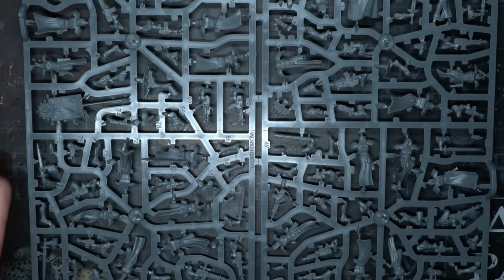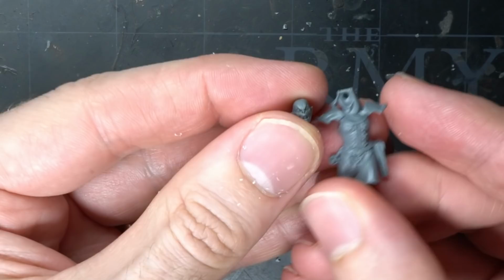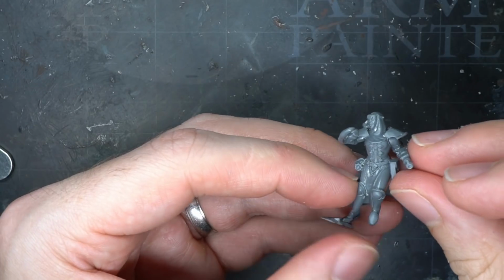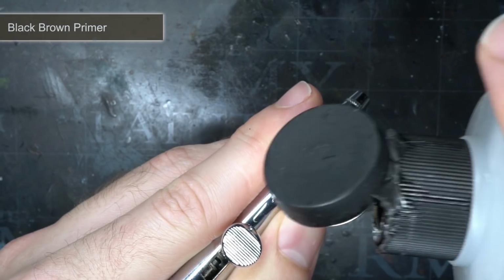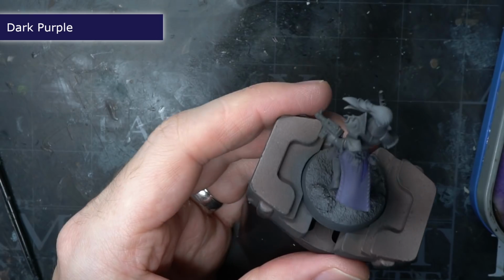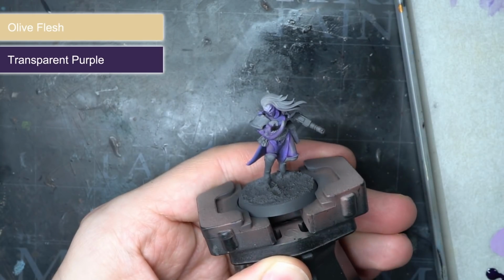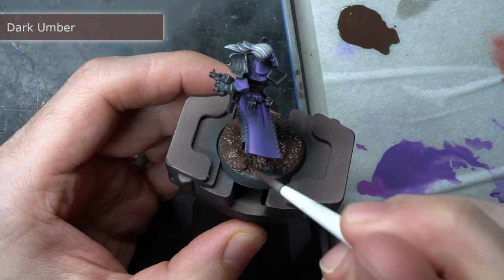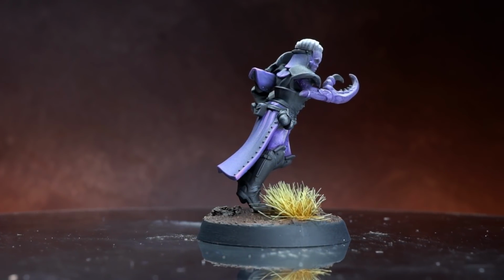Kitbashing SLAANESH Corrupted Sisters of Battle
In this tutorial I show you how to corrupt your Sisters of Battle Noviates from the Kill Team: Chalnath set.

Black Brown Primer
Black Brown
Olive Flesh
Dark Purple
Purple
Magenta
Transparent Purple
Coal Black
Pale Yellow
Dark Silver
Dark Umber
Transparent Brown

If you enjoyed this guide and would like support the making of more, you can help fill out my bitzbox on BuyMeACoffee

Conversion Equipment:
1mm Florist Wire